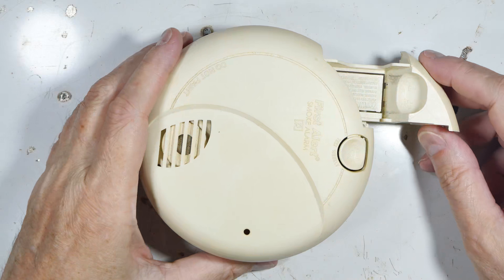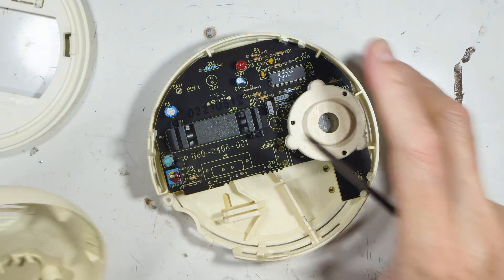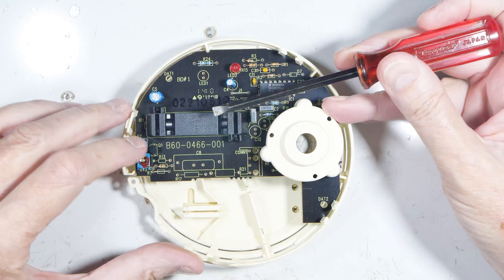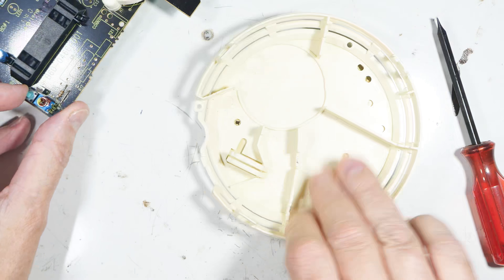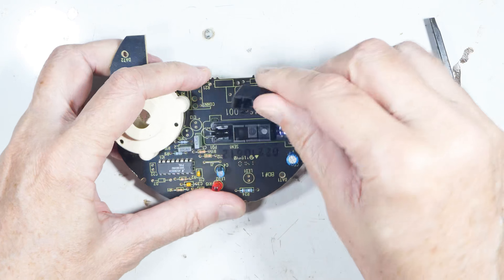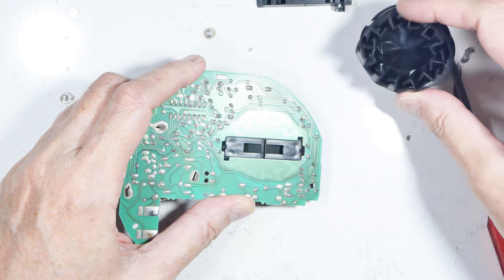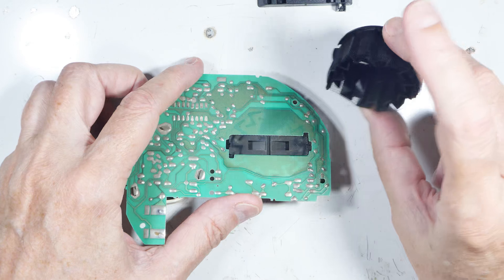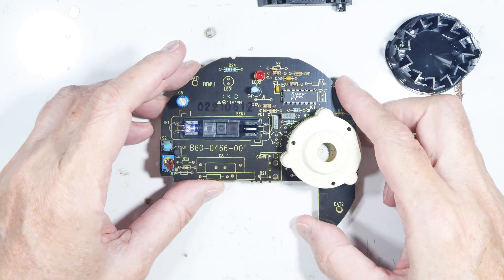Smoke Detector Teardown (4K)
Tearing down a battery powered smoke detector to determine why it failed (kept giving false alarms) and see if there's any parts worth salvaging.